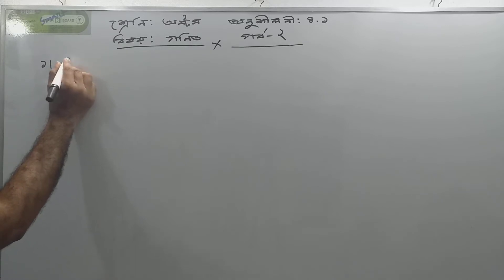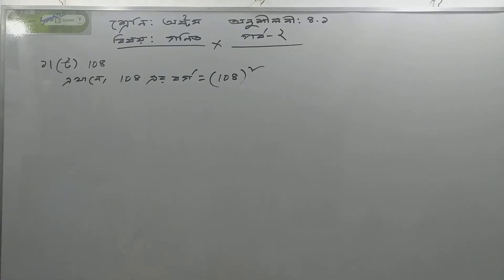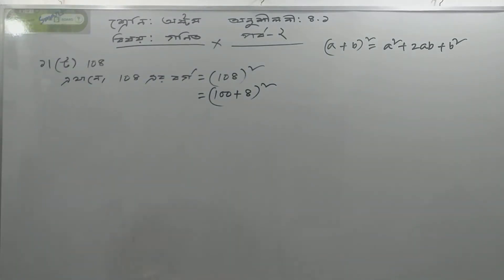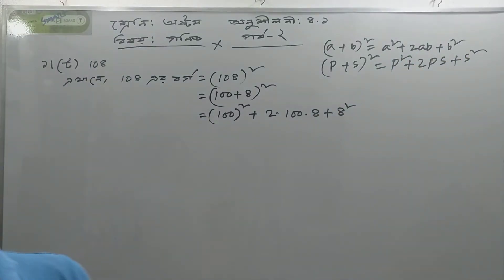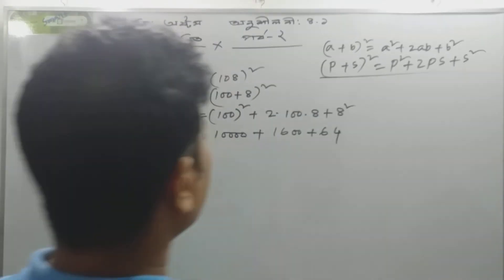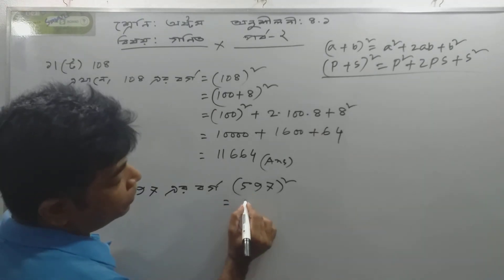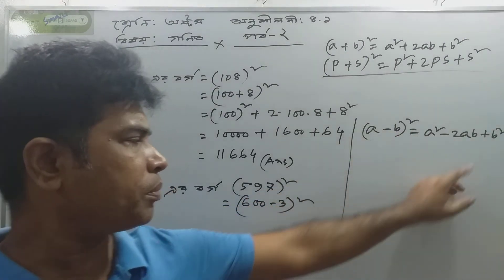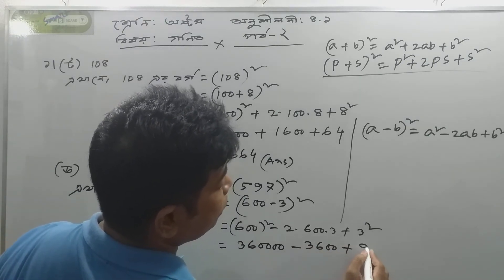অষ্টম শ্রেনি গণিত ।। অনুশীলনী ৪.১ পর্ব-৩ ।। JSC Maths ।। Class Eight ।। Exercise 4.1 Part-3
JSC Maths ।। Class Eight ।। Exercise 4.1 Part-3 ।। অষ্টম শ্রেনি গণিত ।। অনুশীলনী ৪.১ পর্ব-৩ ।।
Instructor : Jakaria Hill Shany , B.sc (Hon's),Maths,M.sc (1st class),Jagannath University, Dhaka.B.Ed (1st class),M.Ed ,Dhaka University.